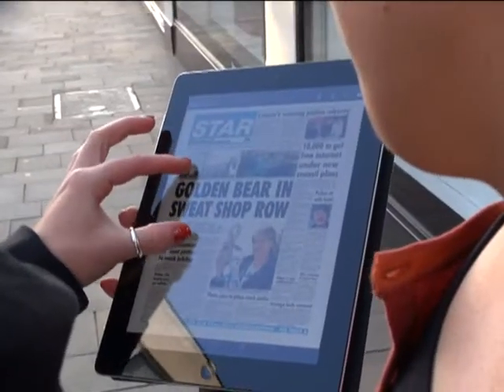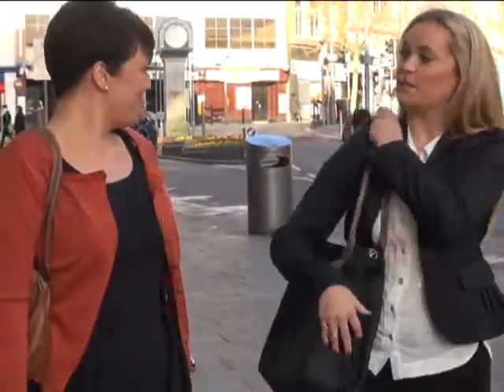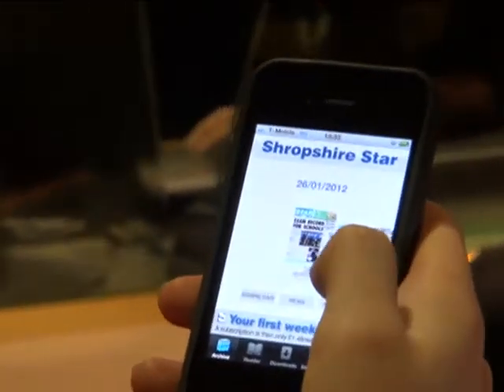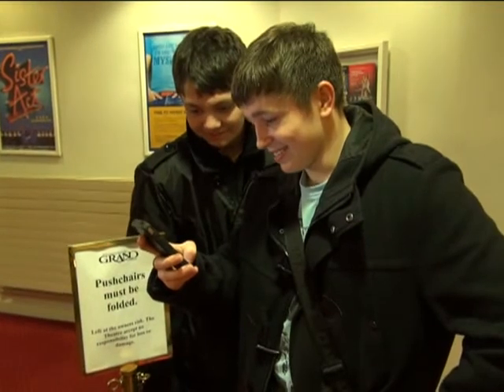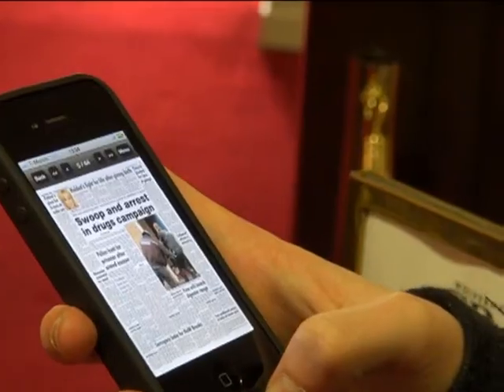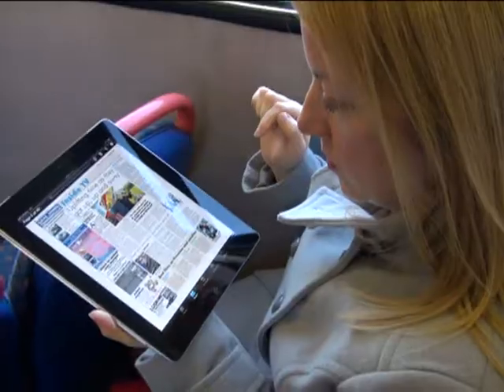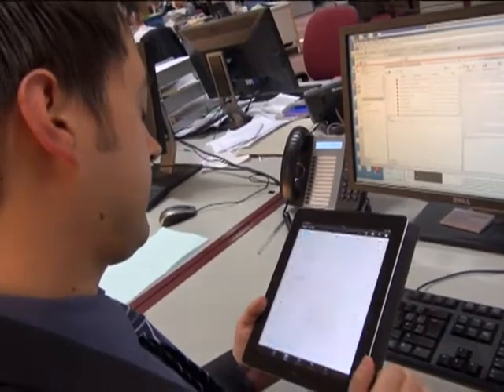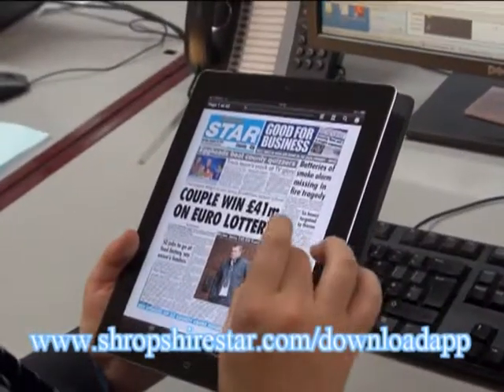Download Star app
App advert